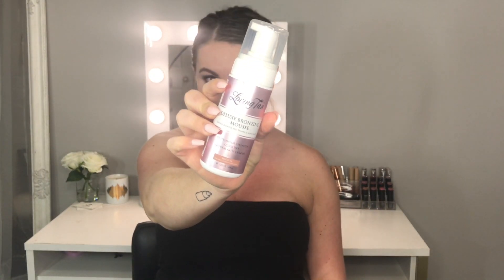HOW TO GET THE PERFECT SELF TAN | MY TANNNG ROUTINE | Kelsey Rae Mua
Hello friends!!

I get asked all the time about what self tanning products I use and recommend so I decided I would make a whole video dedicated to my self tanning routine!

I hope you enjoy xo

Products mentioned:

(use code KELSEYRAE for a free mitt)